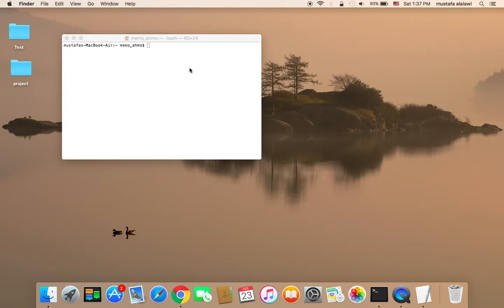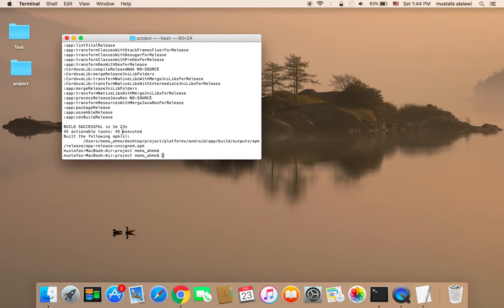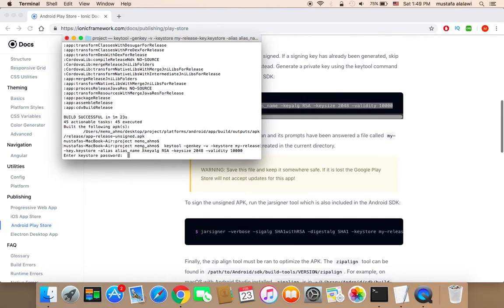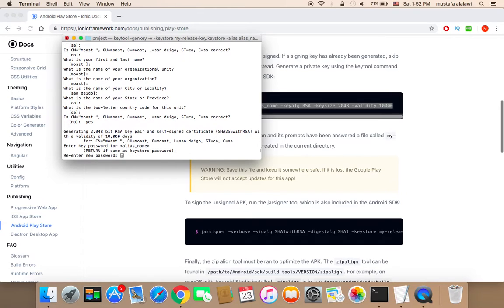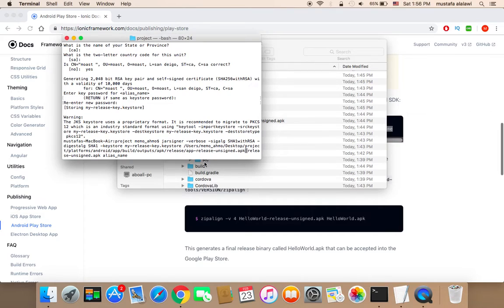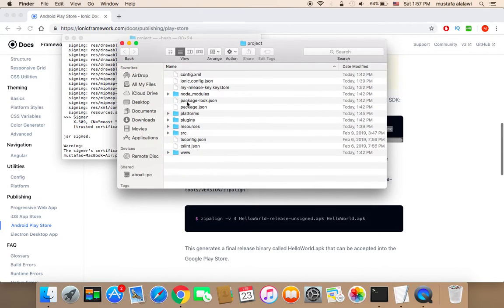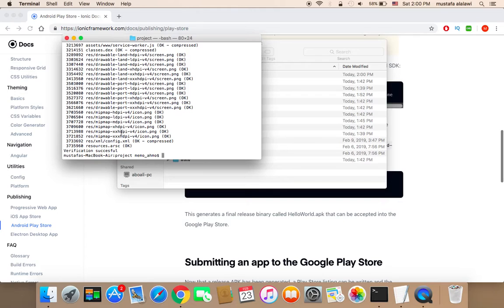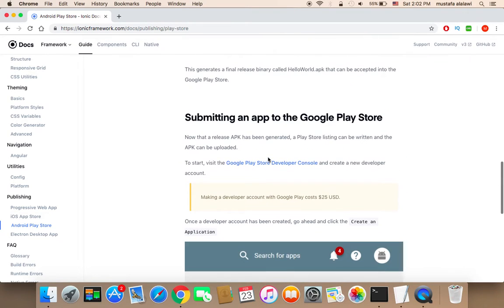Learn Ionic Framework | Create APK & Publish your App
nodejs mysql,
node js api
React,
React Native,
Angular Framework,
ionic tutorial,
ionic 4,
ionic and covalent compounds,
ionic app,
ionic development